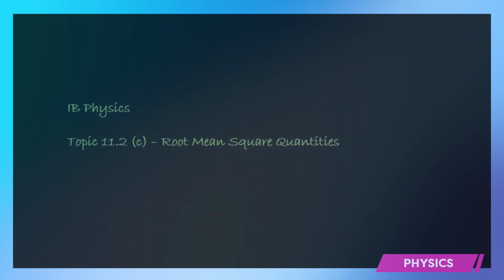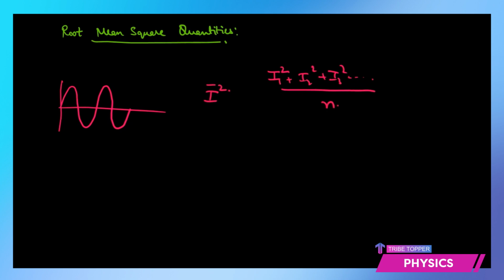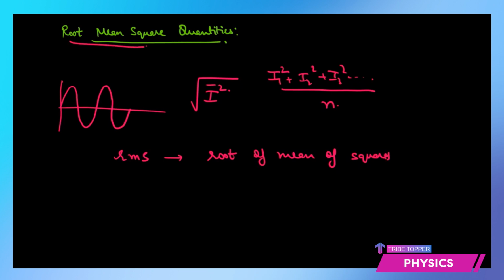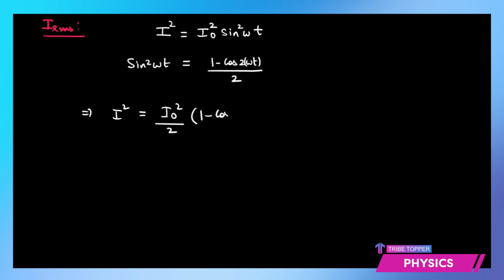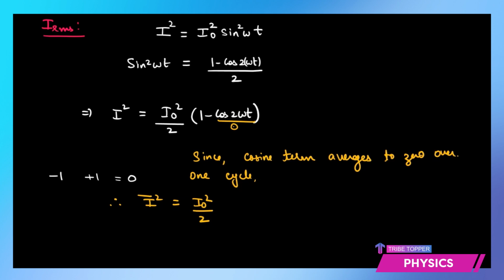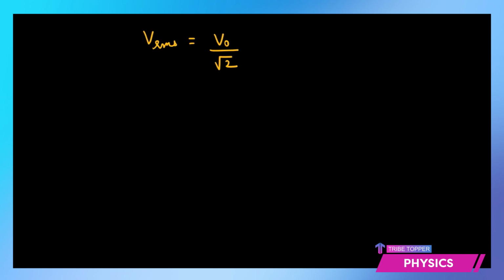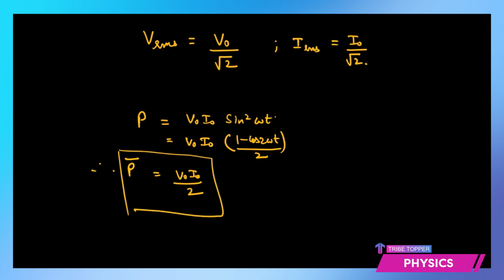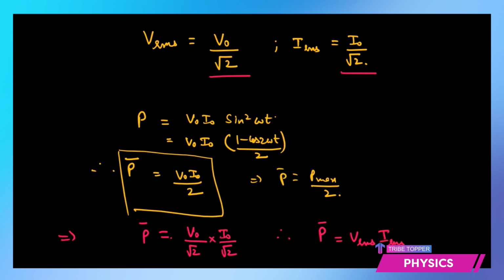Unit 11.2 (c) - Electromagnetic induction | Root Mean Square Quantities | Tribe Topper| Sonal Gupta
✒️ In this video you will understand how to find the root mean square quantities in an a.c. circuit

 📚 In this video we’ll walk you through: The concept of why we need the average and root mean square quantities in an a.c. circuit. You will also understand how to derive the root mean square quantities.

 TIMESTAMPS
 ☛ Deriving IR.M.S - 0:01:33
  Finding VR.M.S – 0:03:32
 📌 ABOUT US